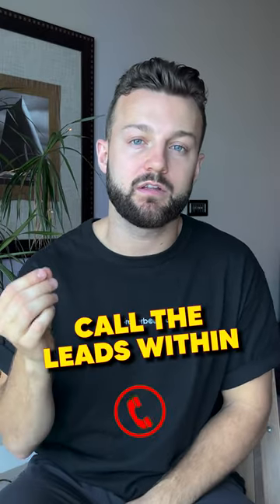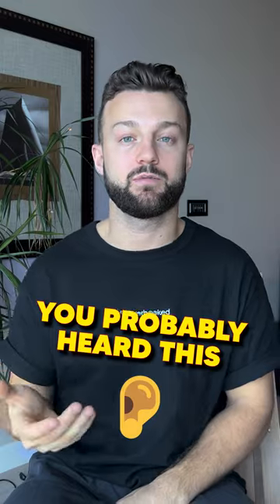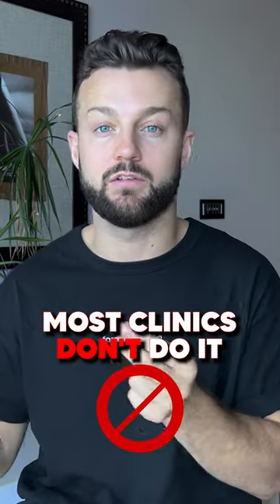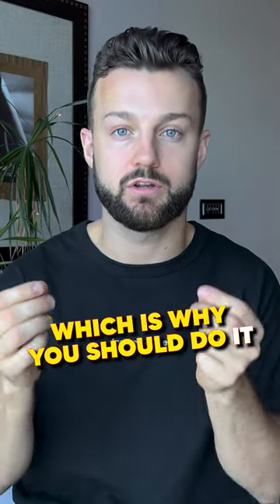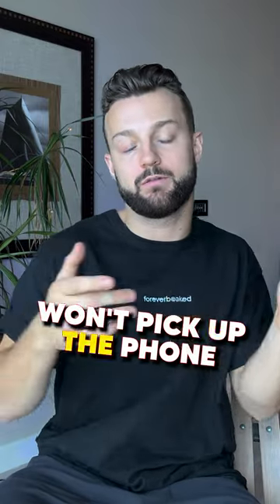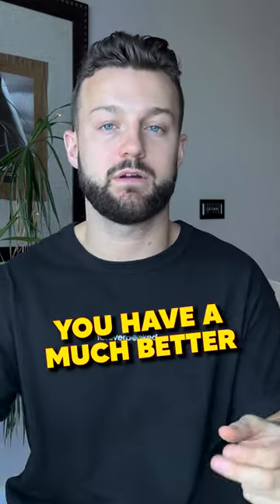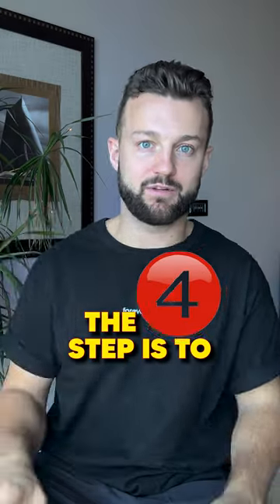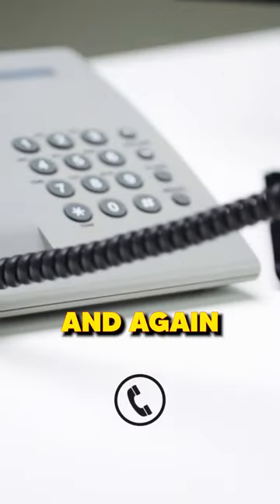How to convert more leads